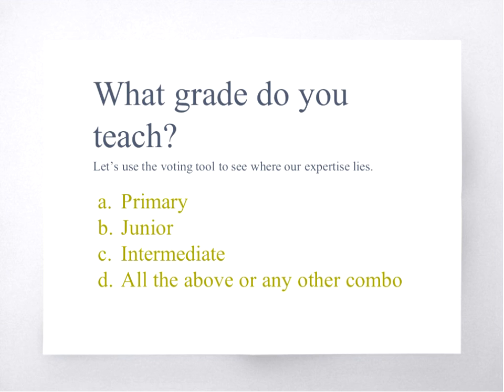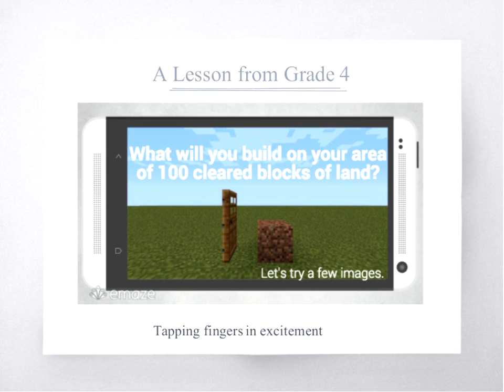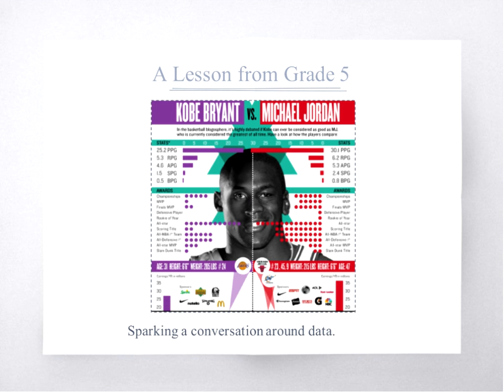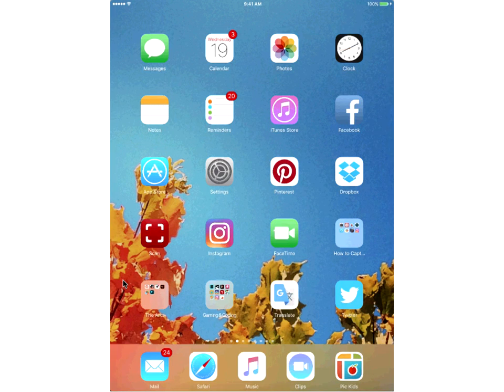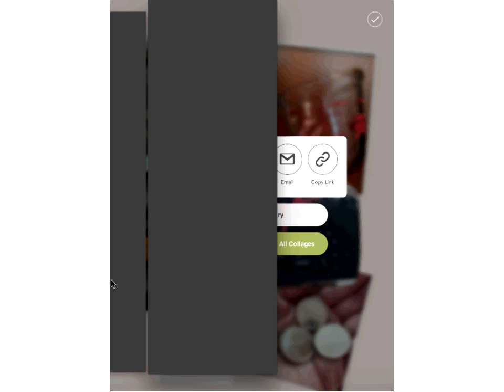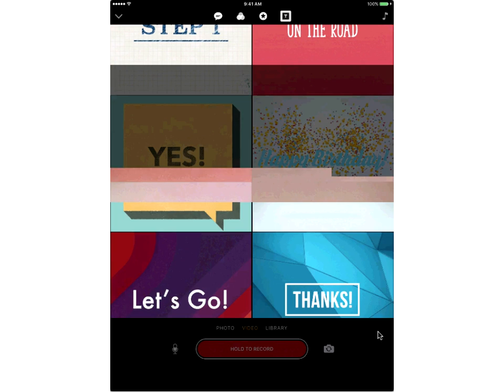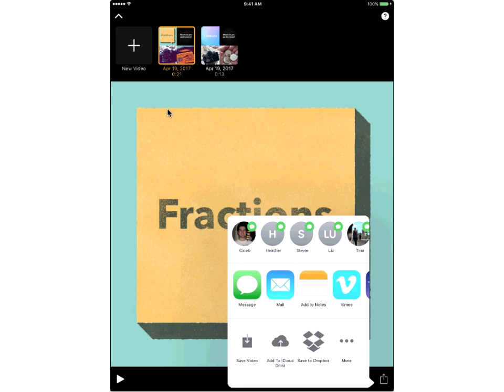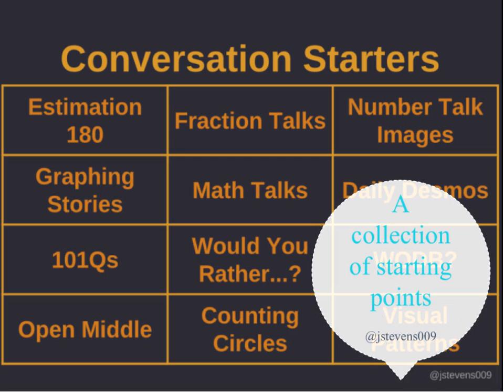Sparking Rich Dialogue with Digital Provocations in Math - April 19, 2017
2017 APR  19

How can a simple image spark a mathematical discussion? How can a short video spark curiosity and wonder? How can we engage even our most reluctant learners into deep mathematical exploration with digital provocations? In this session we will build on the work of individuals like Dan Meyer and Kyle Pearce and explore how we can use digital provocations/invitations in our classroom. Participants will explore and share a variety of sources for good digital provocations, as well as create a digital provocation for the learning goal they are exploring in class.